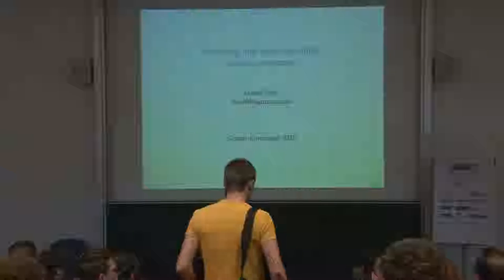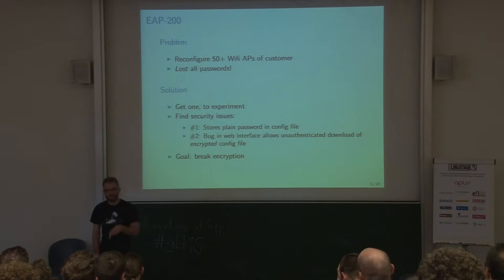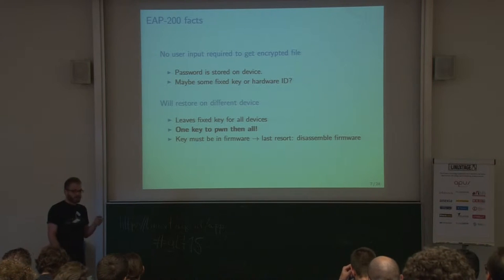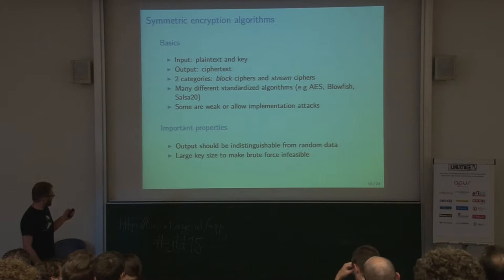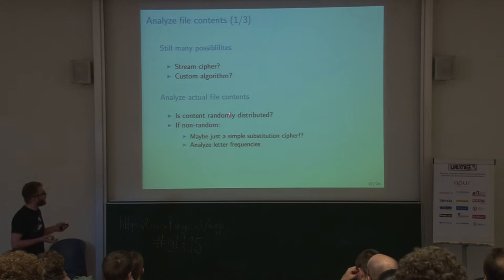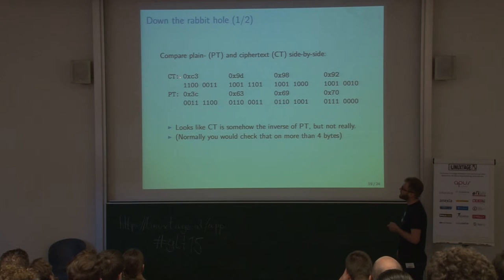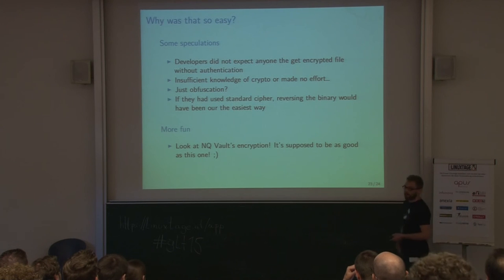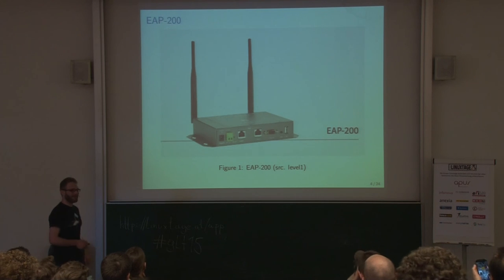Analyzing and breaking simple custom encryption - David Gstir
Vortrag bei den Grazer Linuxtagen 2015

Titel:
Analyzing and breaking simple, custom encryption
An example why Security by Obscurity does not work and why implementing secure software is hard

Beschreibung:
Was macht man, wenn ein Kunde 50+ AccessPoints verbaut hat, diese neu konfigurieren will und das Passwort nicht mehr kennt? Nein, man fährt nicht stundenlang quer durch das Land und setzt jeden AccessPoint einzeln auf die Werkseinstellungen zurück, sondern man findet eine Sicherheitslücke im Gerät und entschlüsselt das Passwort!

Security by Obscurity ist die Idee ein System durch Geheimhaltung des Verfahrens sicher zu machen. Im Grunde also das Gegenteil des Open Source Gedankens. Häufig ist dieser Ansatz in IT-Systemen gepaart mit schwachen Sicherheitsmechanismen und fehlerhaften Implementierungen. Dieser Talk zeigt am Beispiel eines Enterprise AccessPoints wie man mit einfachen Mitteln einen simplen Verschlüsselungsalgorithmus analysiert und bricht.

David Gstir studierte Informatik an der TU Graz mit Fokus auf IT-Security. Während seiner Ausbildung analysierte er Attacken auf den Verschlüsselungsalgorithmus AES, Sicherheits- und Privacyaspekte von Smart Metern und entwickelte Software für das LHC Computing Grid. Seit 2013 ist er Teil des Linux und Security Teams der sigma star gmbh.

Vortragender: David Gstir